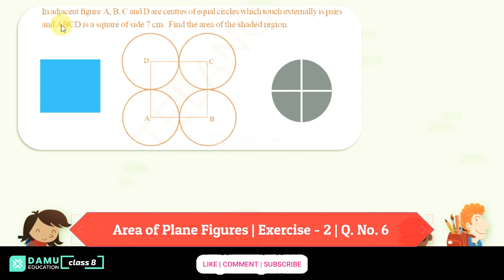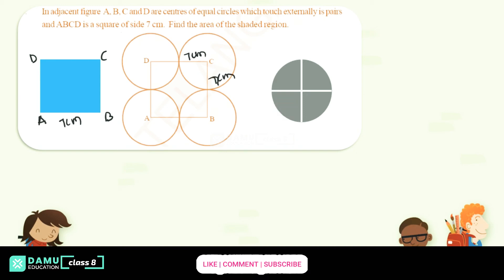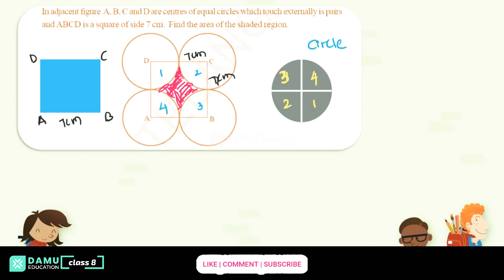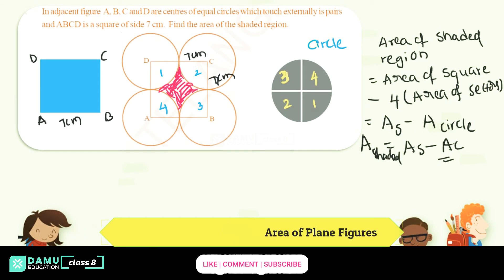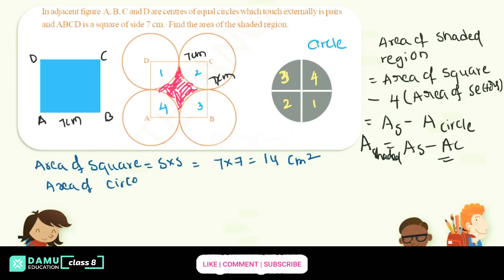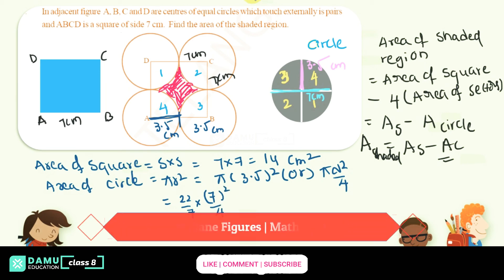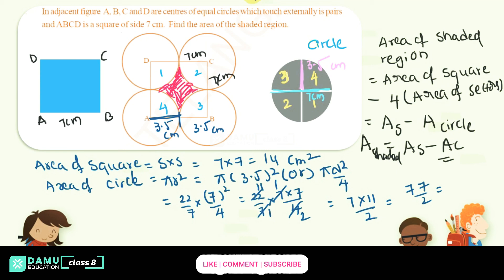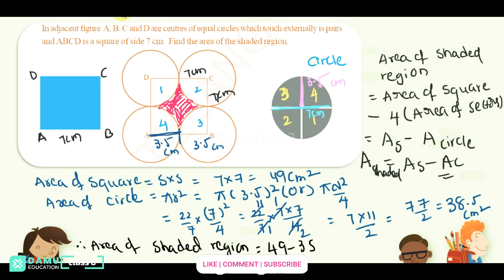Area of Plane Figures | Ex 2 Q 6 | 8th Class | Damu Education